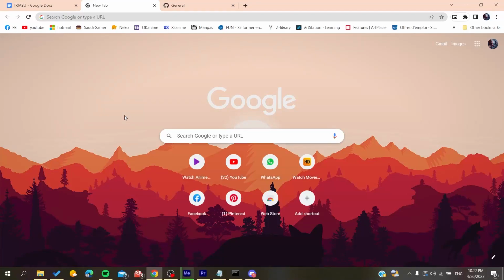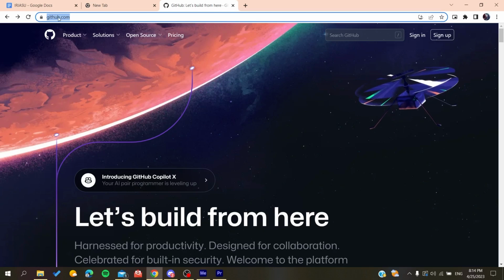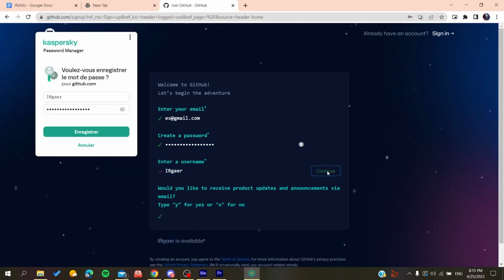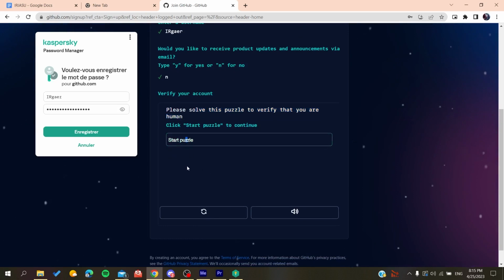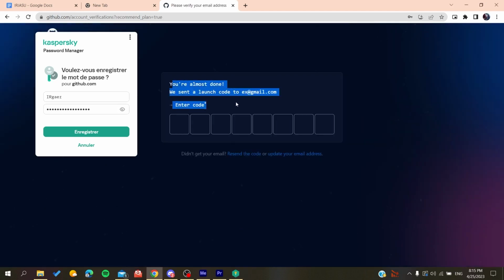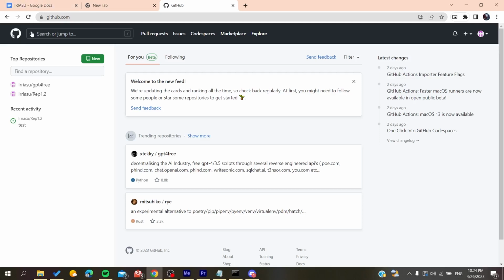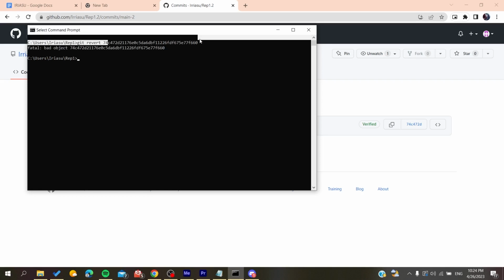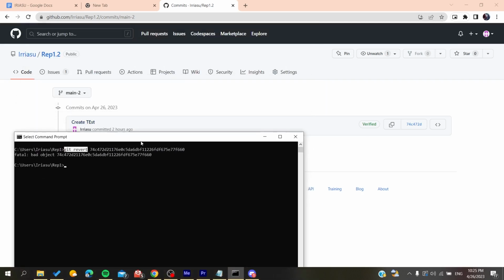How To Revert A Commit GitHub Tutorial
Today we talk about revert a commit github,github,git tutorial,git revert commit,git revert to specific commit,git commands